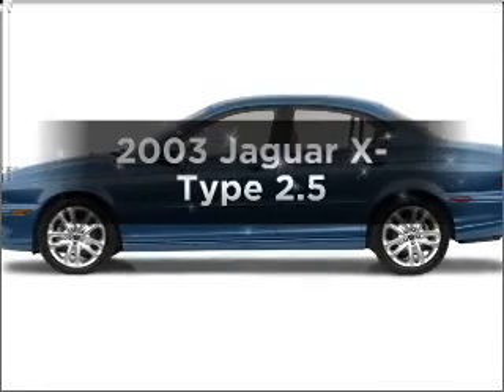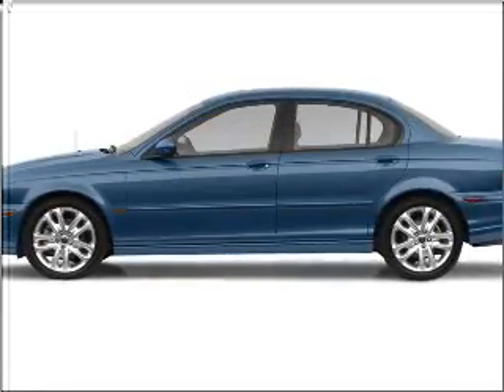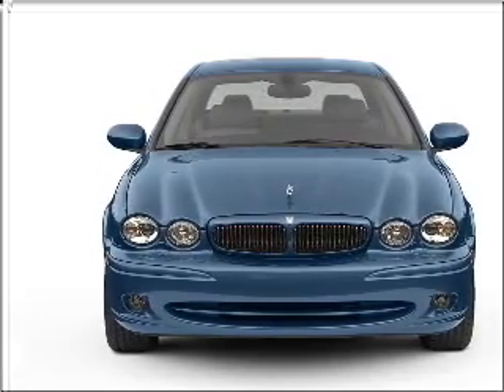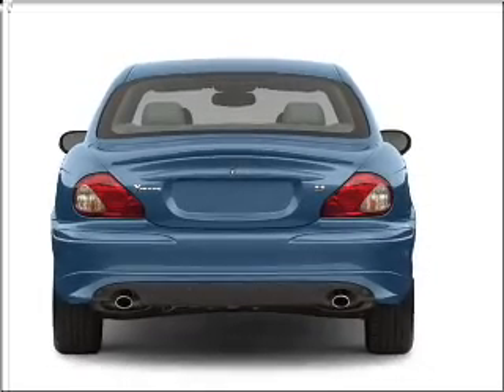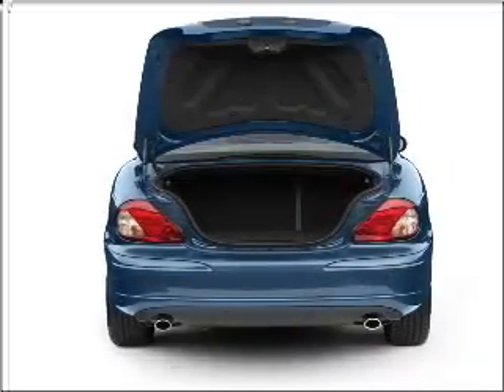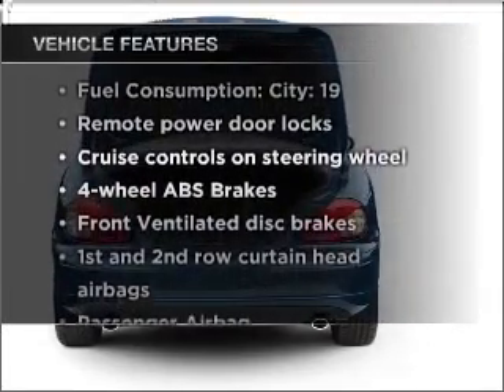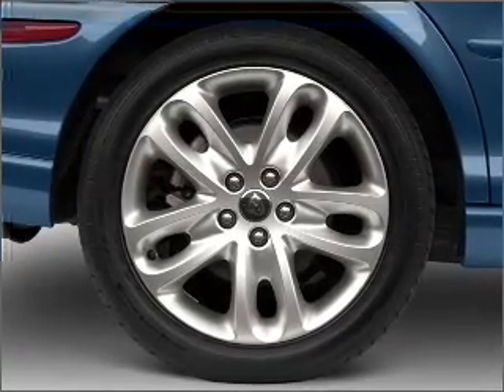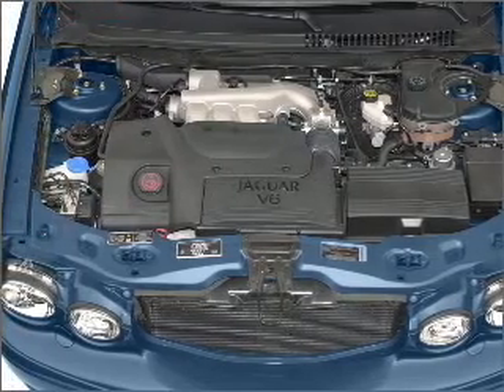2003 Jaguar X-Type - Philadelphia PA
Year: 2003
Make: Jaguar
Model: X-Type
Trim: 2.5
Engine: 2.5 liter 6 cylinder 24 valve
Transmission: Automatic
Color: Gold
Mileage: 56168
Address:
1571 E. Erie Ave.